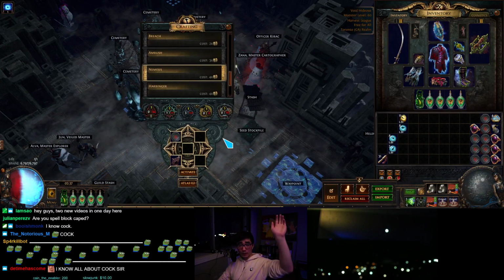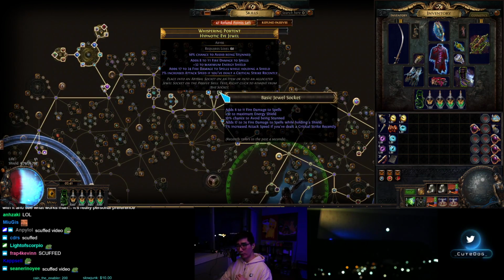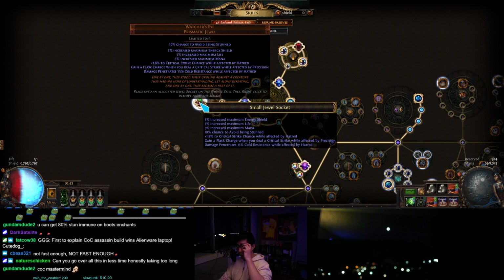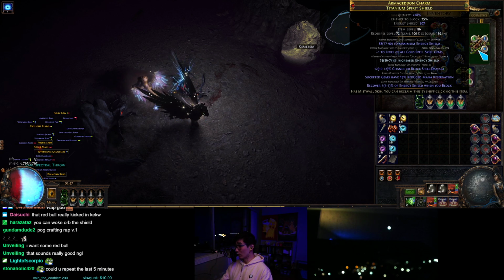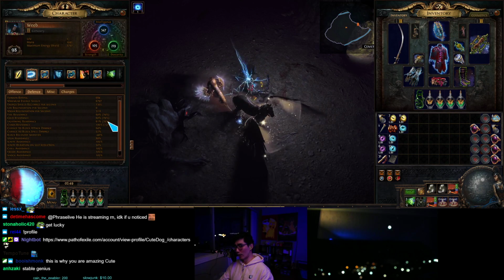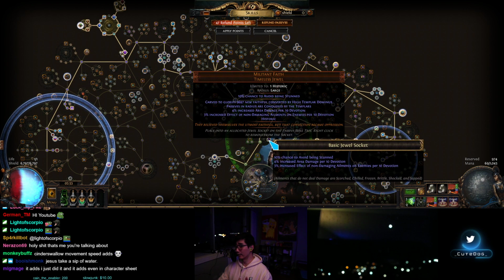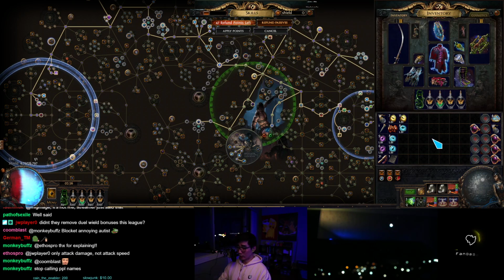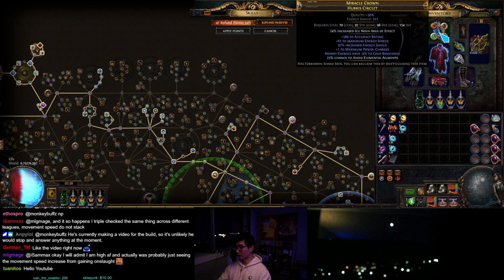[3.11] Cast on Crit Ice Nova Frostbolt Thoughts